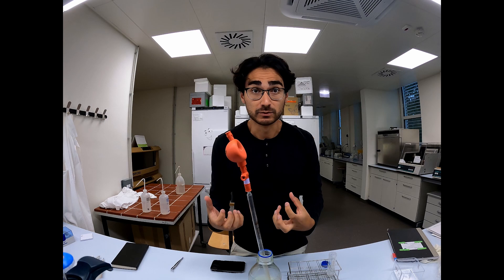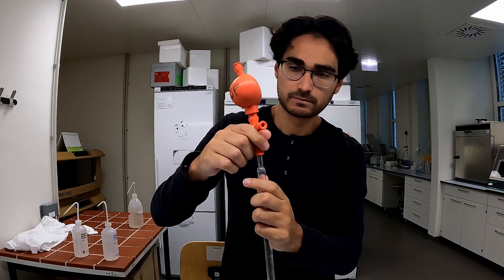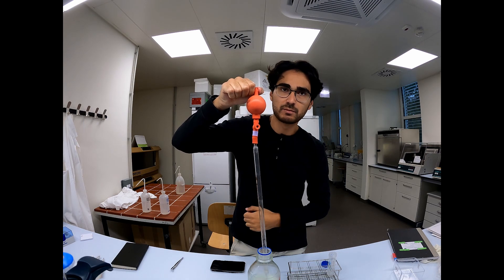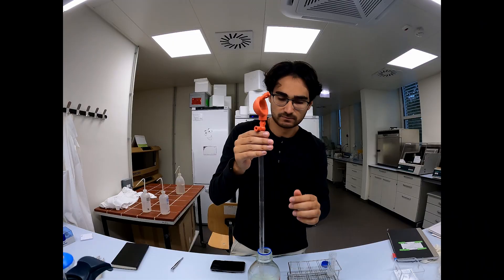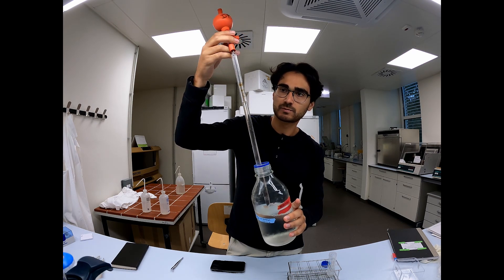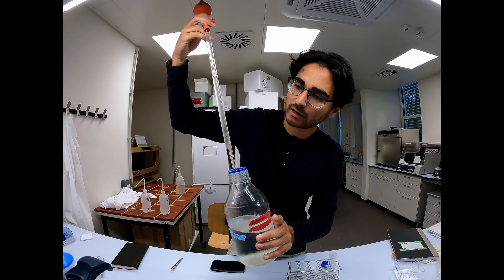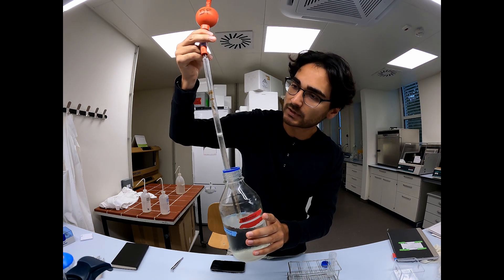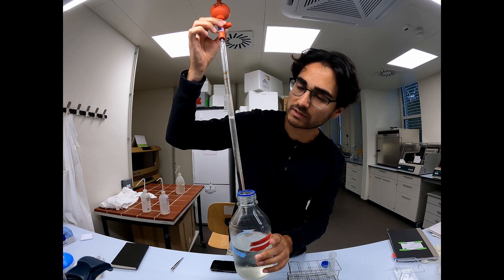How to use a pipette balloon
Hi guys, in this video I wanna explain you how to use a pipette balloon. Enjoy!